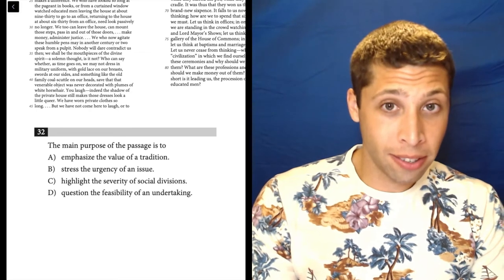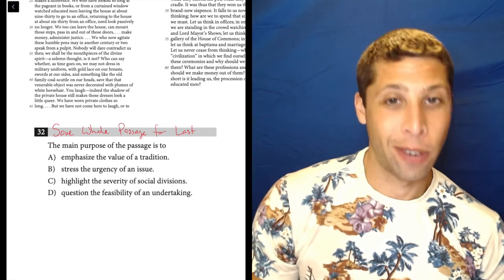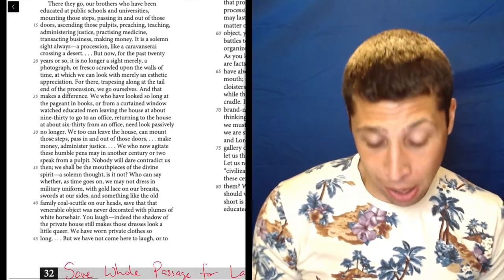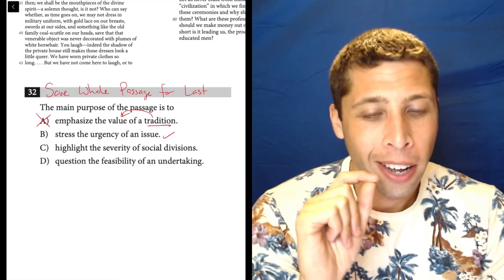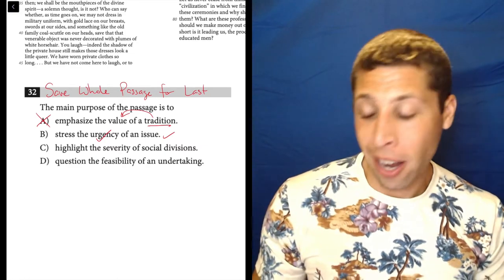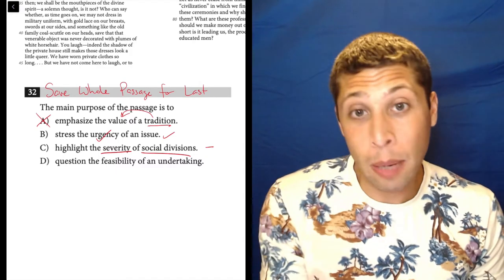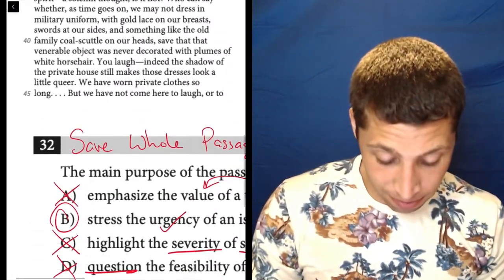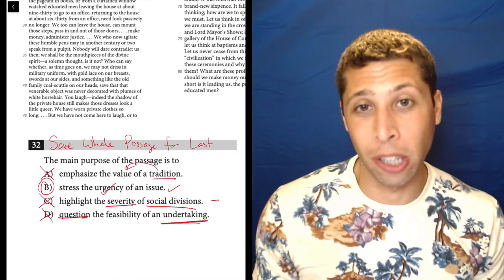SAT Test 1, Section 1, Question 32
Find the Whole Passage Packet (and all other topics) in my SAT Packets Study Guides: